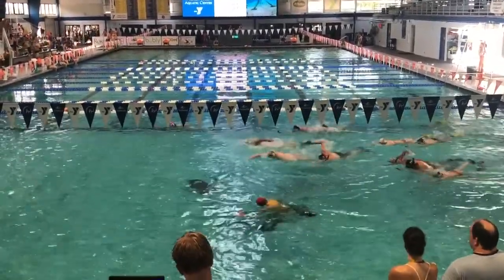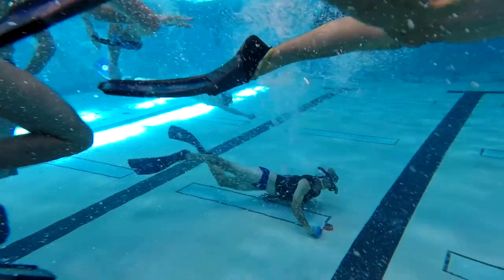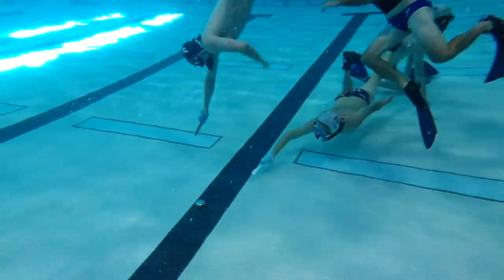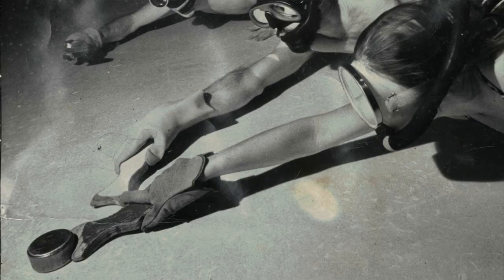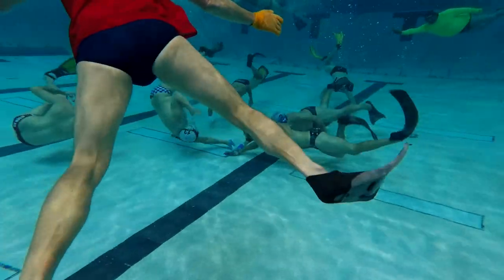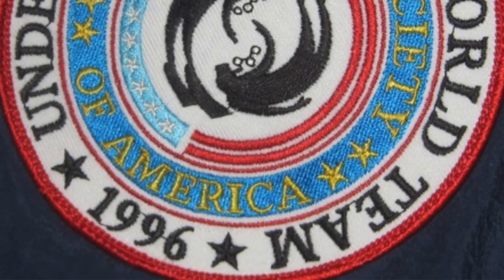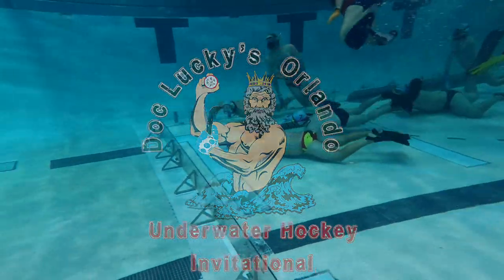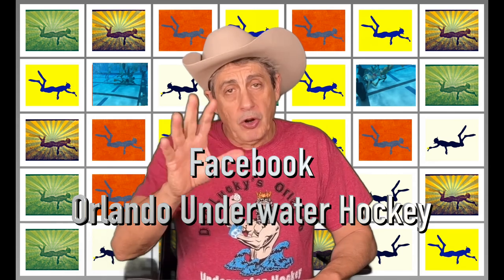An introduction to Underwater Hockey | What is Underwater Hockey | The basics of Underwater Hockey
This video is a an introduction to Underwater Hockey | What is Underwater Hockey | The basics of Underwater Hockey.
Doc Lucky Meisenheimer the club president of Orlando Underwater Hockey discusses the basics principles of the sport of Underwater hockey for those that are new to the sport or interested in playing in Orlando.
The club team plays at the Rosen Aquatic center in Orlando Florida on Mondays and Wednesdays, and it is free to join the team and play.